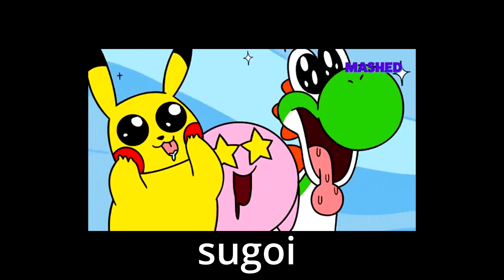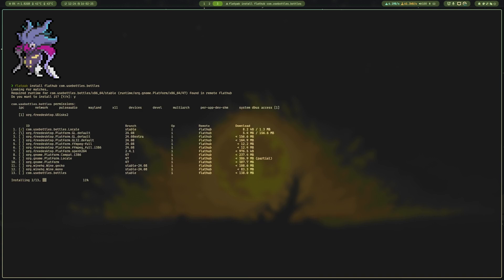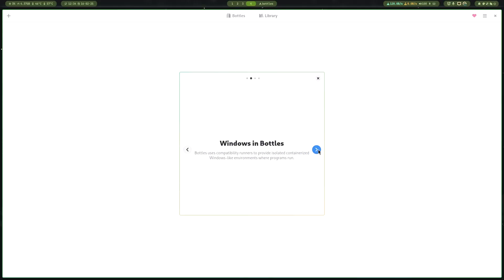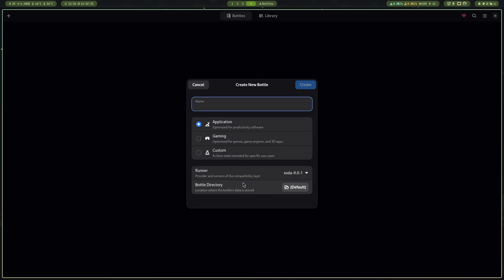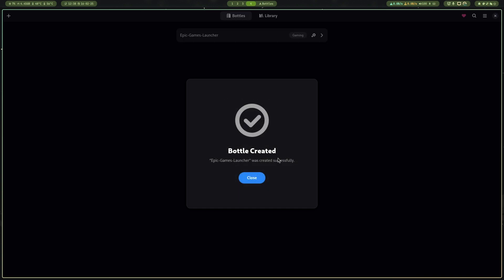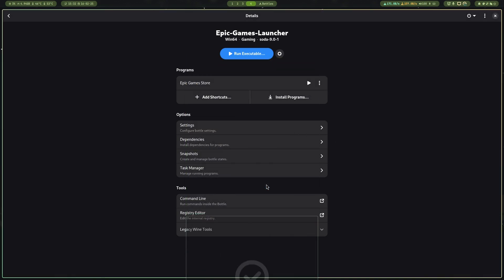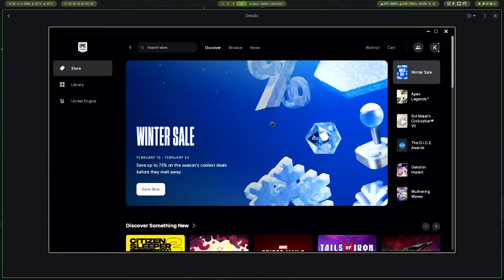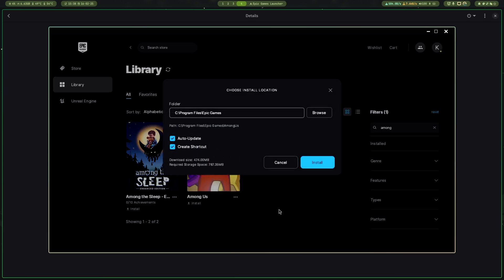Run Any Windows App on Linux with Bottles – No Errors!!archlinux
"Struggling to run Windows apps on Linux? Bottles makes it easy! Follow this fun and simple guide to install any Windows app without errors!"

Command : - flatpak install flathub com.usebottles.bottles

If there is an error where the terminal tell you that there is no flatpak installed or something...
and select the distro you are on...